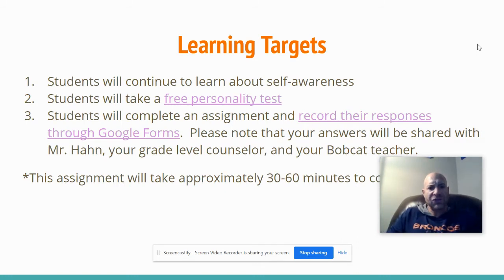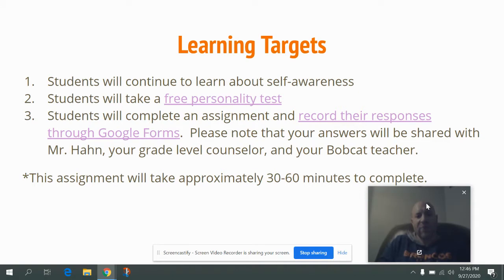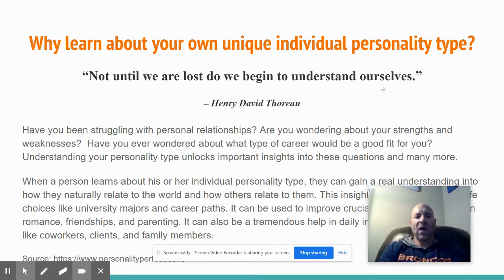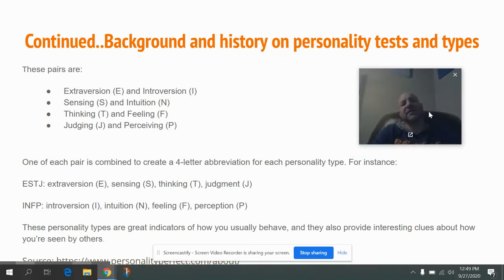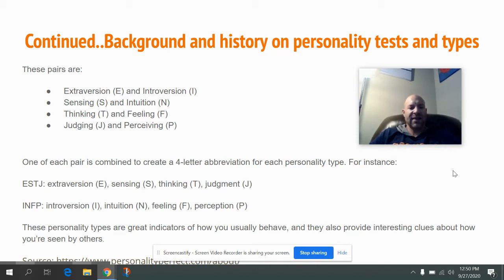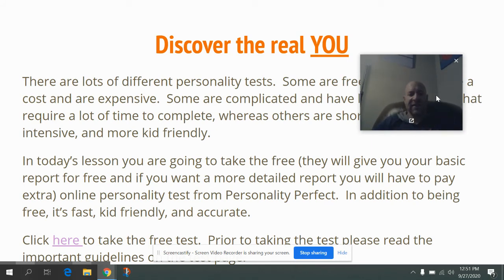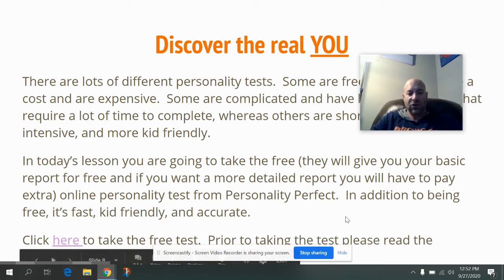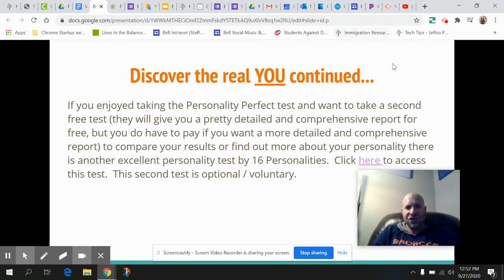Bobcat SEL Lesson #6 / Week of 9/28/20 - Self-awareness (Personality types and personality test)